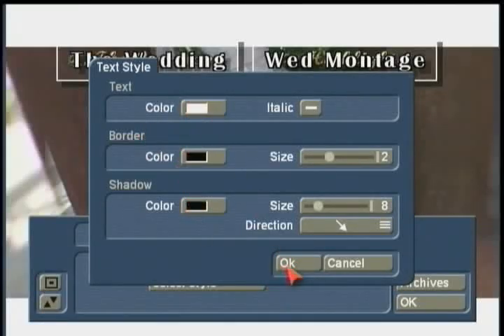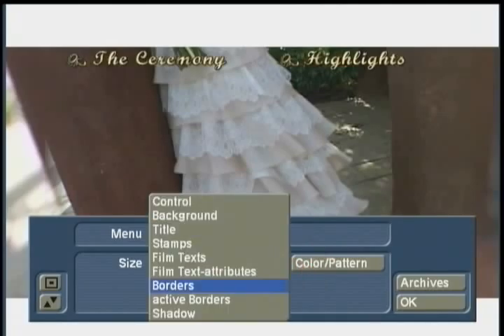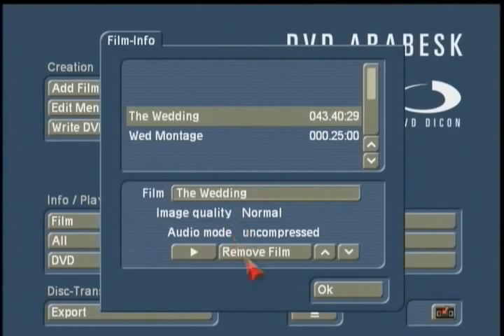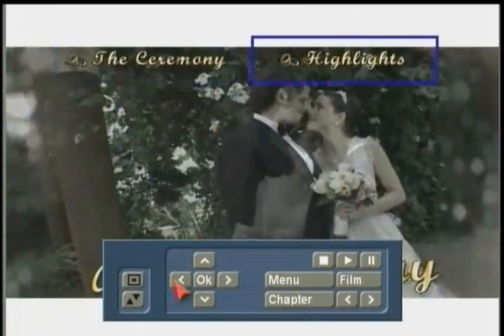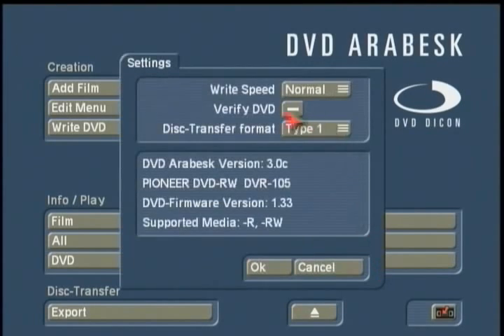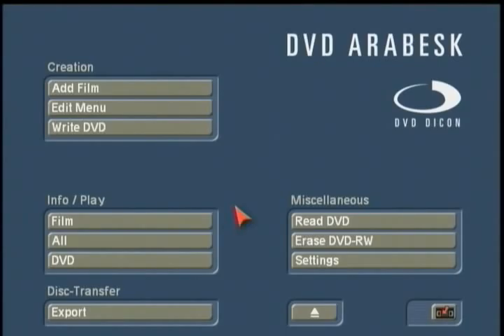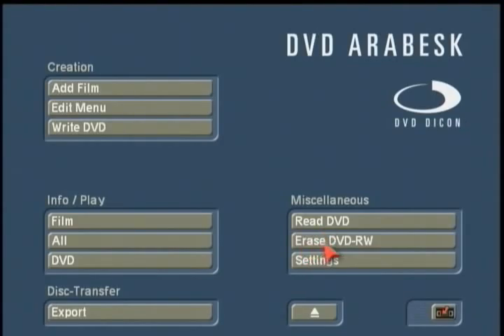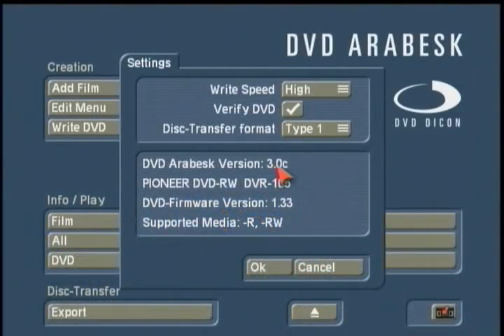DVD Arabesk 3 (part 5 of 5)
Quickstart Guide to the easy to use DVD Arabesk 3 from Casablanca.  Covers many features including the new Sub-Menus or "Chapter Menu" settings.